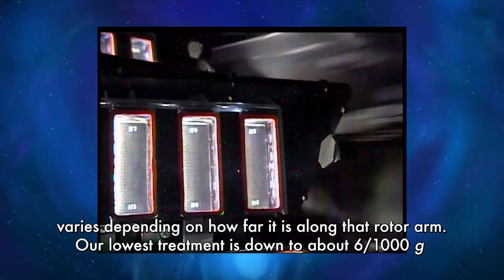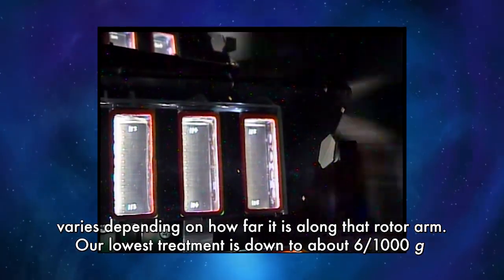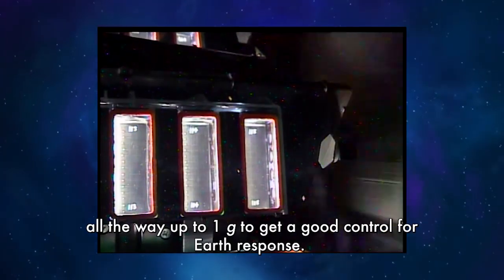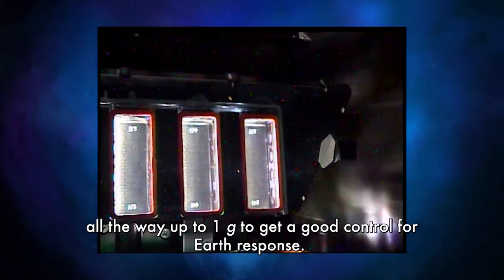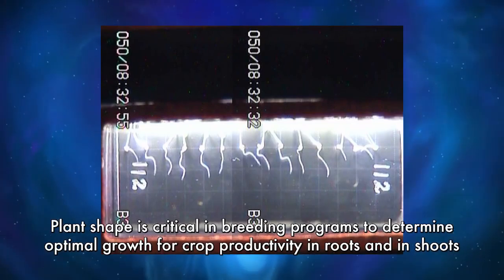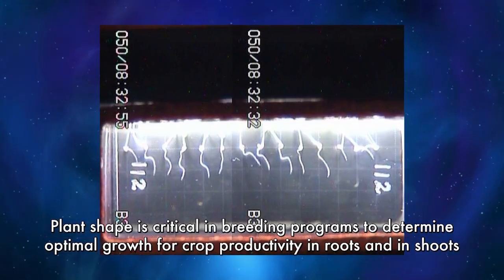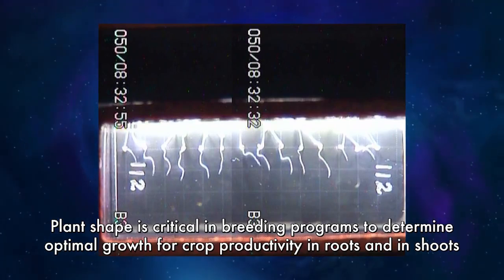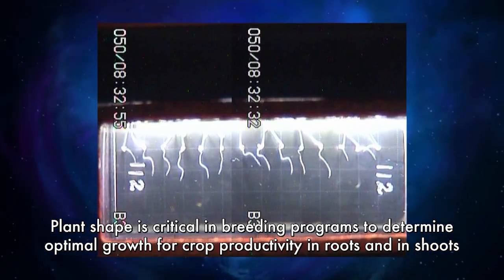Space Station Plants Respond to Artificial Gravity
- the Gravity Perception Systems (Plant Gravity Perception) investigation germinates normal and variant forms of thale cress, a model research plant, to study the plants’ gravity and light perception.

Results provide new information about plants’ ability to detect gravity and adapt to an environment without it. The investigation continues efforts to grow plants for food on future missions.